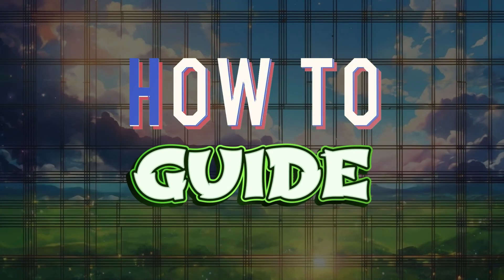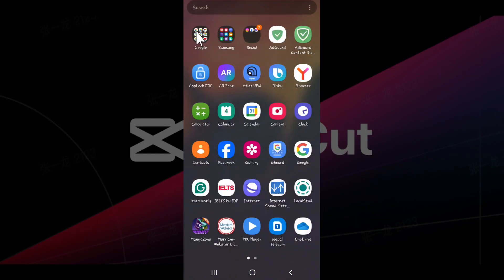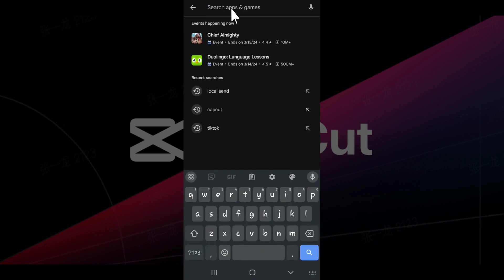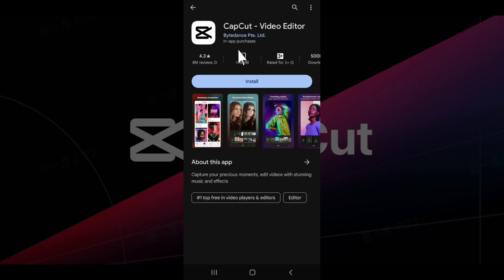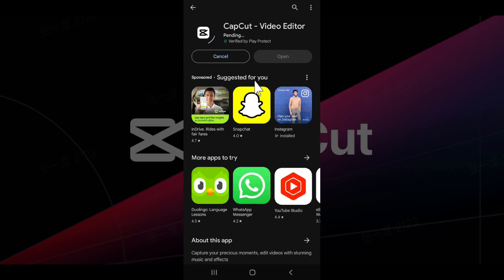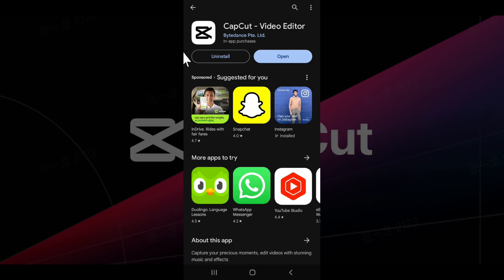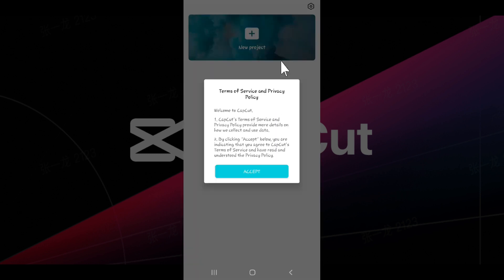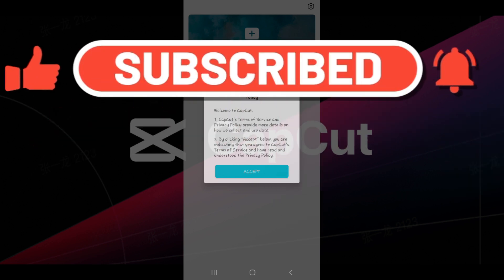How to Download CapCut in Android (2024) | Install CapCut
Dreaming of creating stunning, share-worthy videos for TikTok, Instagram, or YouTube? Look no further than CapCut, the free, all-in-one video editing app taking the internet by storm! This comprehensive guide will walk you through downloading and installing CapCut on your Android device in a breeze, so you can start editing like a pro in no time.